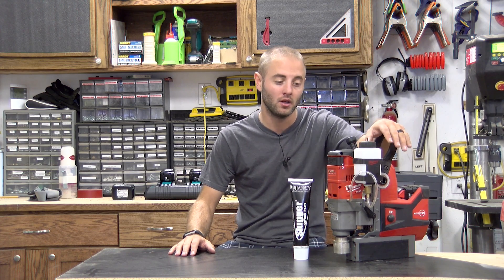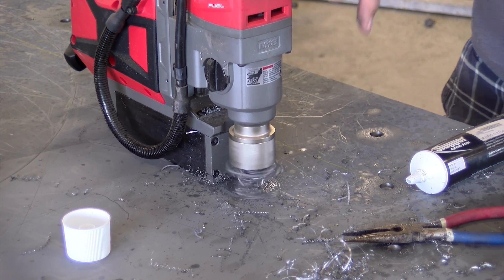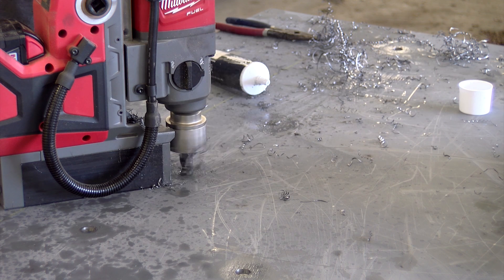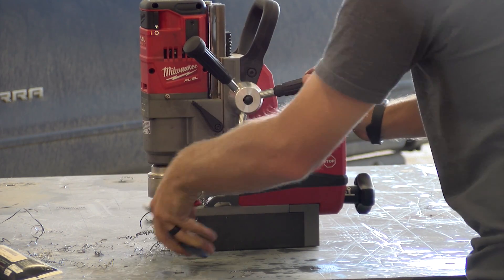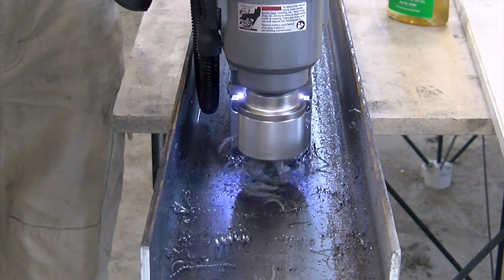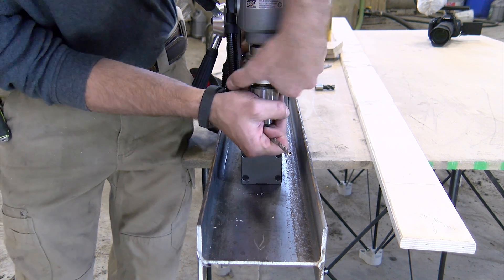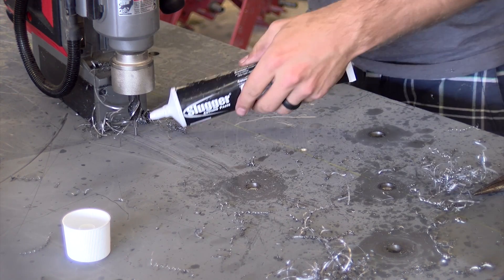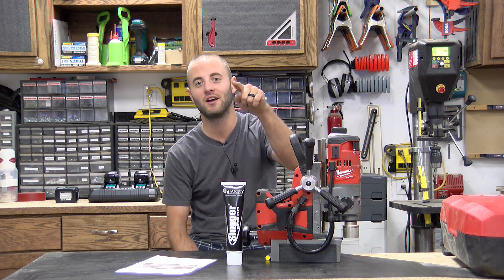Wood & Metal Projects | Milwaukee M18 Fuel Mag Drill in the Shop 2787-22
Price Milwaukee's M18 Mag Drill on Amazon
When tasked to drill holes in large metal objects, it can be tricky to get the right tool for the job. For the smaller and less frequent applications, one could use a standard drill and bit to get the job done. But if you are going to be doing this day in and day out, there is only one tool to get the job done. That is a Magnetic Drill. Sort of like a mini drill press, it has a magnetic base that attaches to the metal surface of what you are trying to drill. When the magnet is activated, the MagDrill is secured and ready to drill. Recently, Milwaukee made the jump from the corded MagDrill model to their M18 Fuel unit.

This drill is intended for the professional and industrial worker. Iron worker, metal fabricator, welder, etc. Anyone that is drilling holes in large metal parts multiple times a day is going to seriously benefit from bringing a Milwaukee M18 Fuel MagDrill into their workplace.

Milwaukee M18 Fuel MagDrill

The M18 Fuel MagDrill features a permanent magnet instead of a powered magnet. This is a huge safety concern when using a battery operated MagDrill. The user doesn't want to find himself/herself in the middle of a hole and the battery dies and the MagDrill falls off the metal surface. The permanent magnet can provide a solid hold to metal material that is as thin as 1/4". If the unit lefts off or loses magnetic attraction, the drill will automatically shut off. This is known as Auto-Stop lift-off detection. This unit can utilize a 1 1/2" annular drill or a 1/2" that is either a standard twist drill bit. It is recommended to use coolant or lubricant with either bit style.

Specs and Features:

Powered by the M18 REDLITHIUM Batteries
13 3/4" long
15 1 /2" tall
7 1/2" wide
29.5 pounds
On-board fuel gauge
Self-Powered Magnet Base - 2,000 pounds of holding force
2 Speed Gear Box: (400/690 RPM)
Stroke length - 5 3/4"
Motor Head Adjustment 5 1/8"
Magnetic Coolant tank
LED light
Reversible quill handle
Self-Powered Magnet Base

As previously mentioned, this base is not powered by the m18 batteries. It is a permanent magnet that is either on or off. It provides 2,000 pounds of holding force for even the larger drilling tasks. It is rated to stay securely in place on a metal surface that is as thin as 1/4". To activate the base, there is a large knob on the back of the unit. Turn clockwise to turn on the magnet and counterclockwise to turn off the magnet.

2-Speed Gear Box

With the ability to use both annular and standard twist drill bits, the unit needs the ability to change speeds for the specific bit it is using. The unit has a 2-speed gearbox that can change the speed from 400 RPMs for the annular bits up to 690 RPMs for the standard twist drill bits. The twist drill bits can benefit from the faster RPM speeds and will perform much better. The opposite goes fro the annular bits. They prefer a slower RPM.

Lubricant/Coolant

Whether you are using annular bits or twist bits, the MagDrill is going to be able to make a lot of holes very quickly. A lubricant/coolant is essential to maintaining your bits and quality of cut. The lubricant/coolant will keep the bit cool and prevent heat from building up. This will extend the life of the HSS bits as well as Milwaukee's new Carbide Annular bits. During our projects and tasks, we used a project called Slugger with our annular bits. It is a thicker paste that is placed inside the bit and will heat up and do its thing right on the cutting area.

While the coolant tank is gravity powered, you can attach it to your metal surface with the inlcuded magnetic surface on the tank to achieve the gravity height.

Annular Cutters

Annular cutters are somewhat like a hole saw for metal but with a bit more science behind it. With specific geometry and design, an annular cutter is specifically designed for metal material. Annular cutters are faster, easier, and more accurate than the conventional twist drills. In the past, most annular cutters have been high speed steel HHS but now Milwaukee just released their Carbide Teeth Annular Cutters. These are going to be extended life to your annular cutters and provide a harder cutting edge.